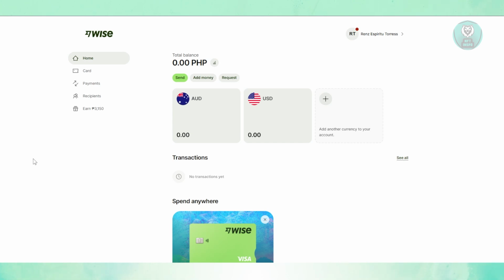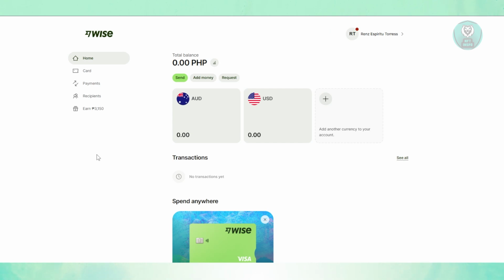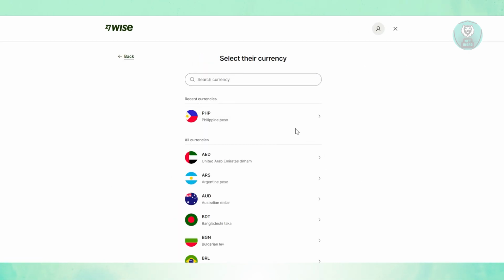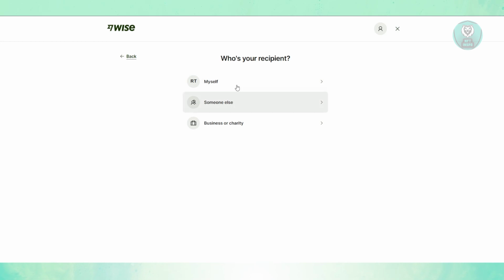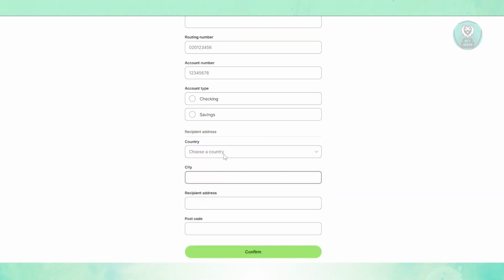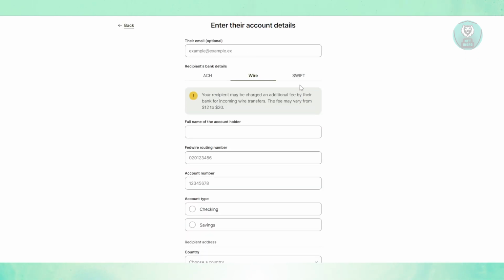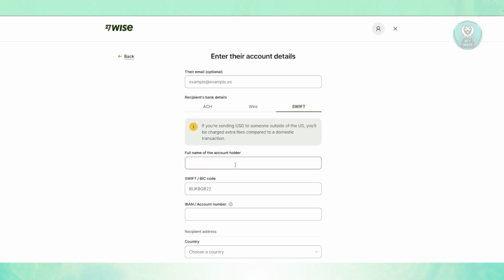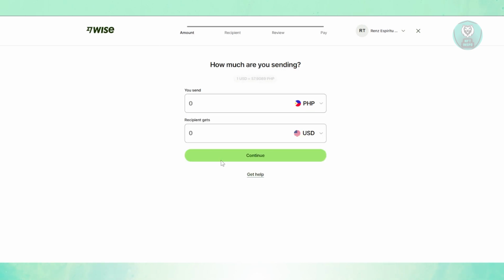How To Send Money From Wise To Paysera (2025)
If you need to send money from Wise to Paysera, then this tutorial will be perfect for you!